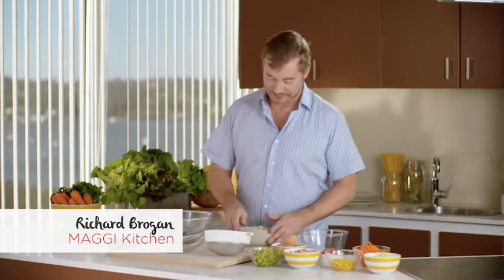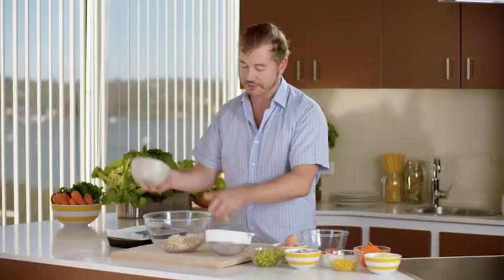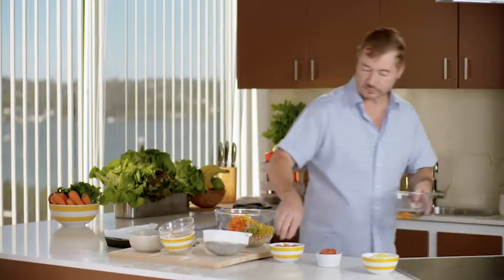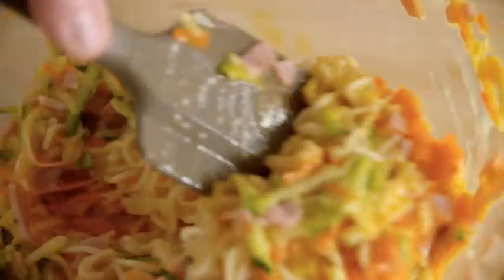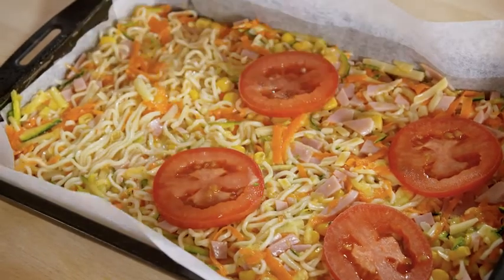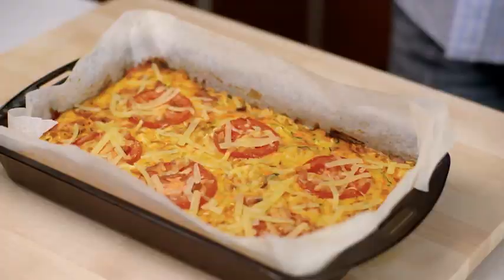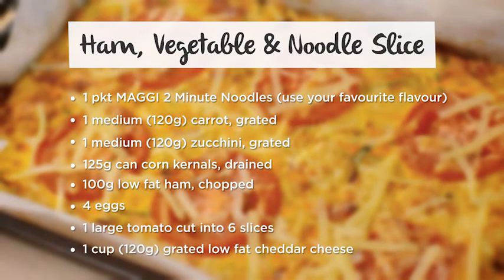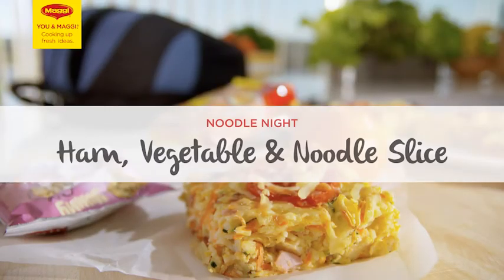How to make a Ham and Vegetable Noodle Slice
Looking for a new lunch box hero?  Try this delicious Ham, Vegetable and Noodle Slice.